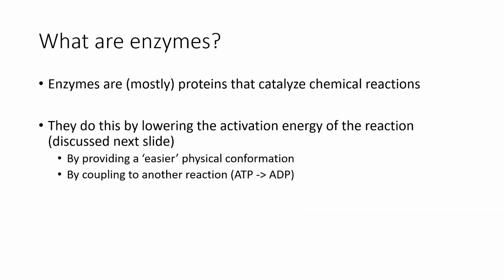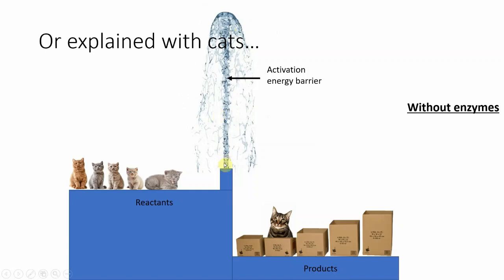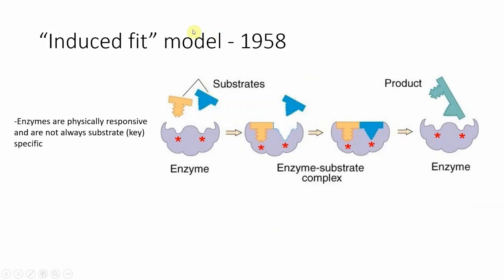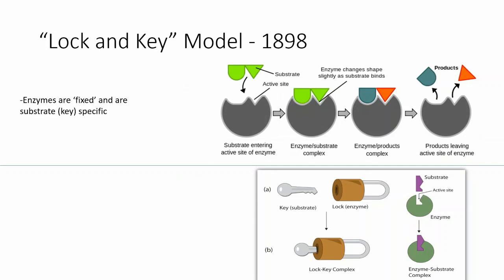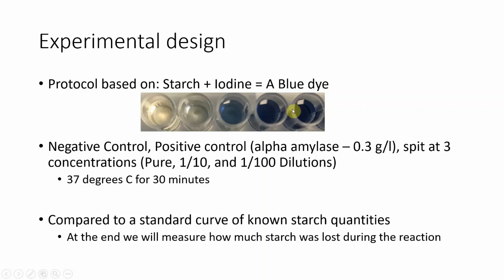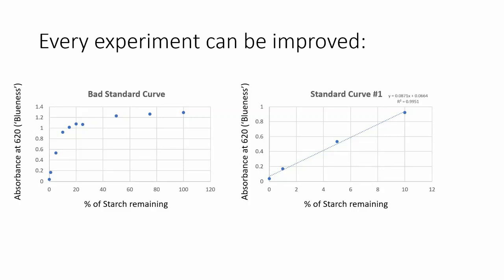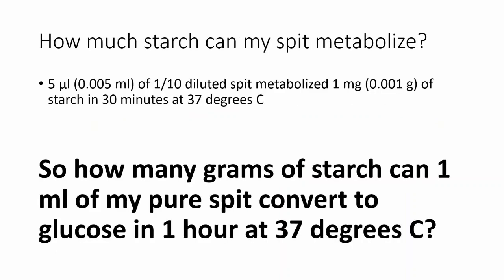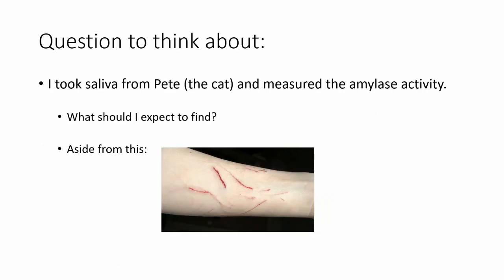Enzymes flipped classroom video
This is a brief (~15 minutes) flipped classroom introduction to enzymes with a case study on amylase activity in saliva.